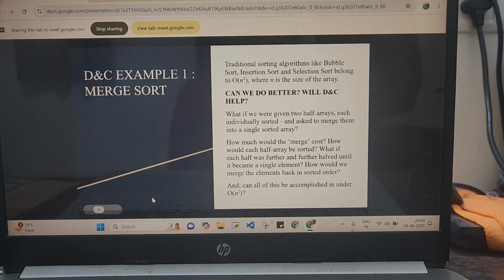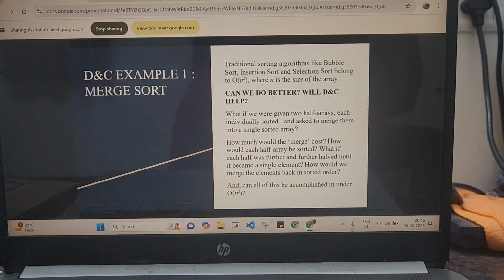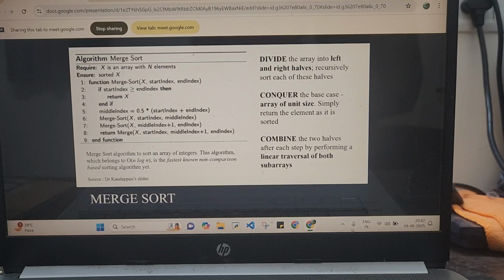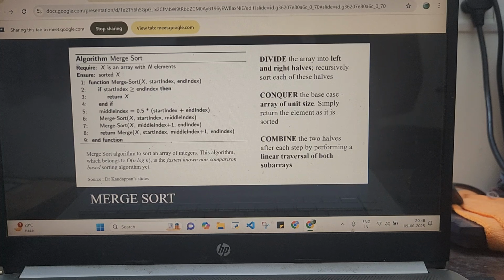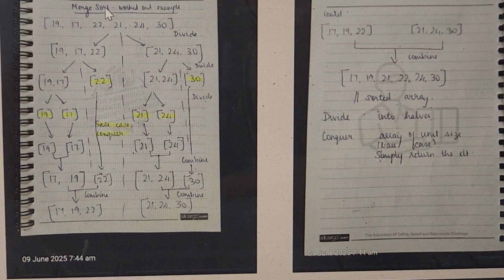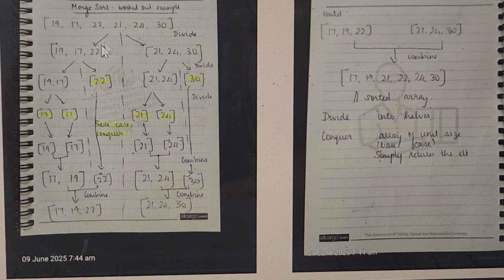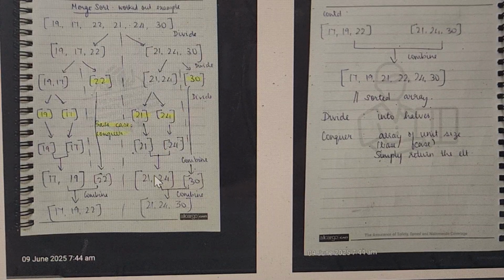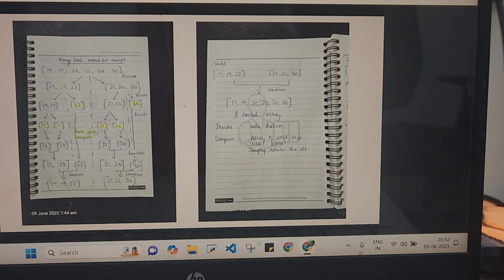DAA • Divide and Conquer • Merge Sort